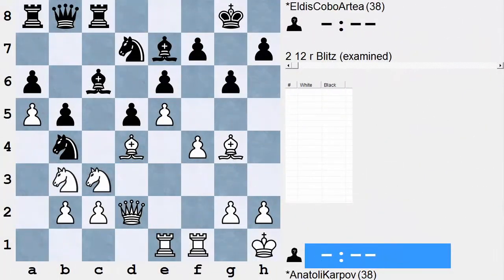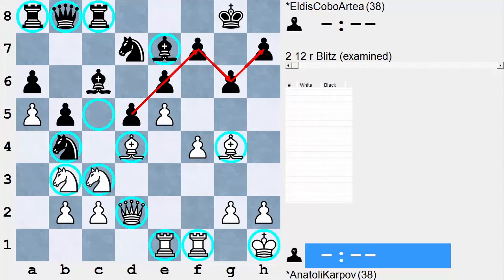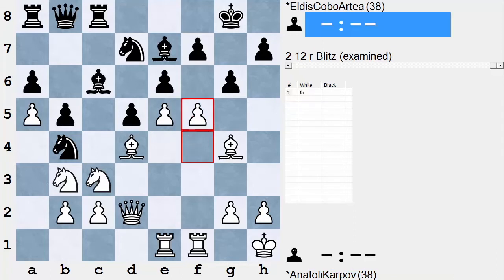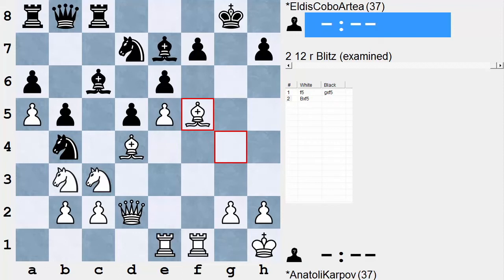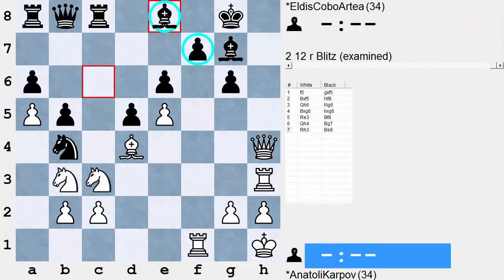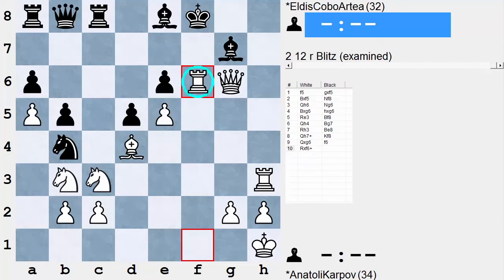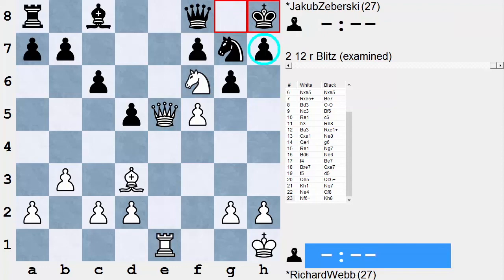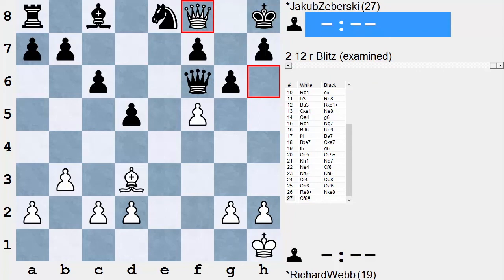Tactics Handbook with GM Christiansen - ICC - PREVIEW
In this 6+ hour course, one of the top U.S. coaches GM Christiansen teaches you a step-by-step how to apply the tactical maneuvers you were drilling all those years to start winning games. It is that missing step stone that 95% of club players don’t have. They have the tools; they just have no idea how to use them.